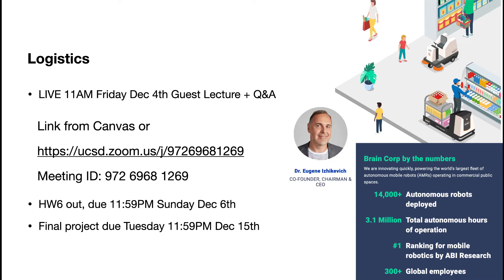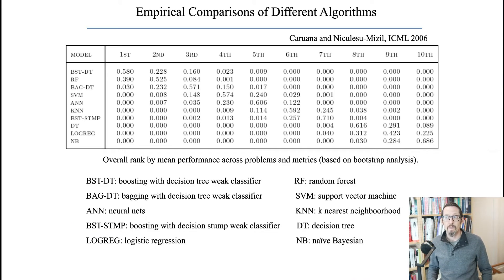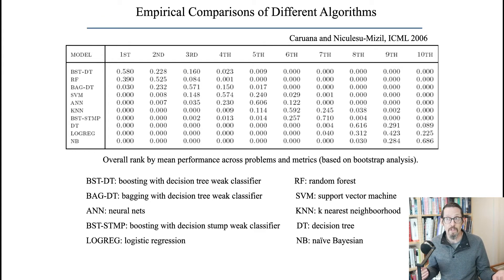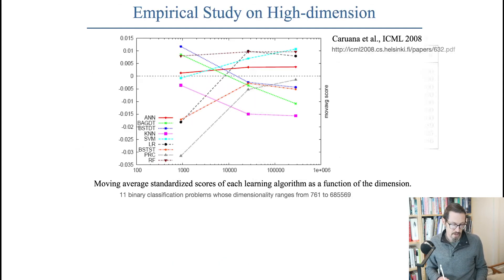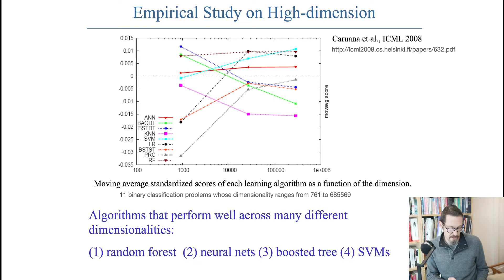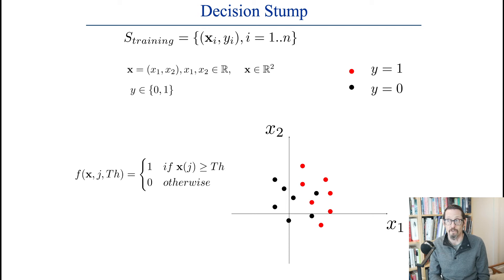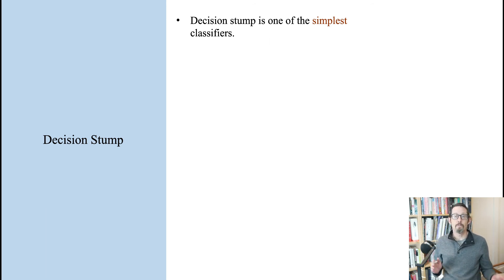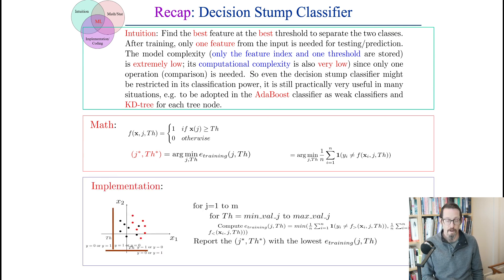Lecture 19a COGS118A Decision trees I